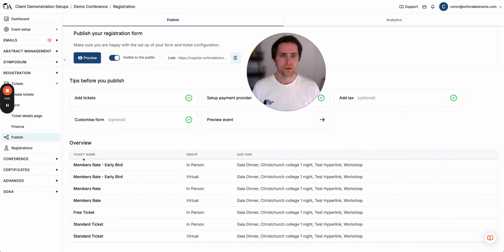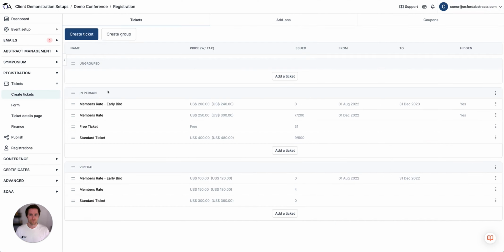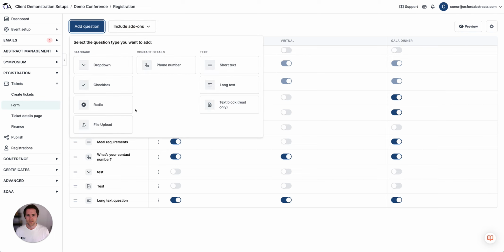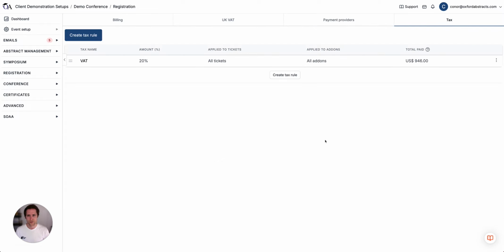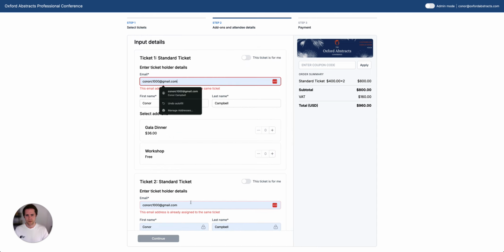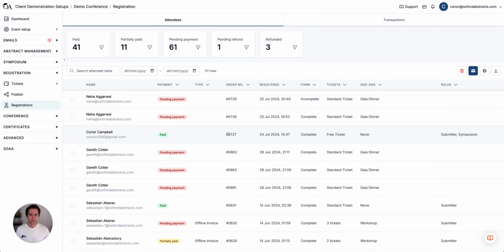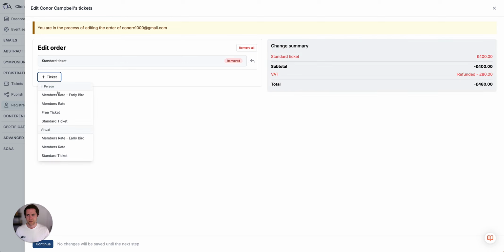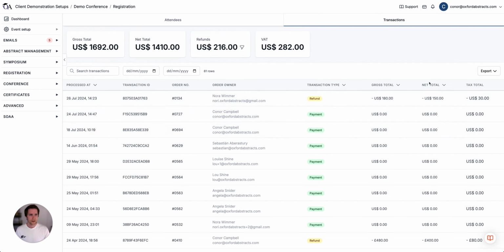Oxford Abstracts - Delegate Registration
Conor takes you on a tour of Oxford Abstracts Delegate Registration module - available on all our packages.